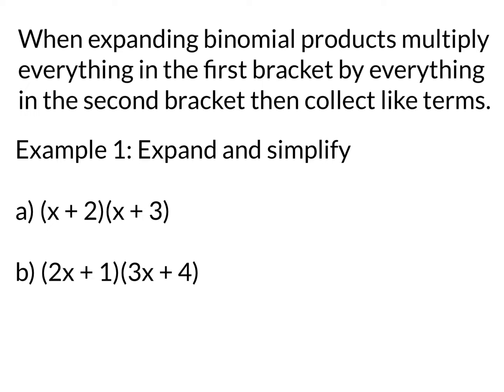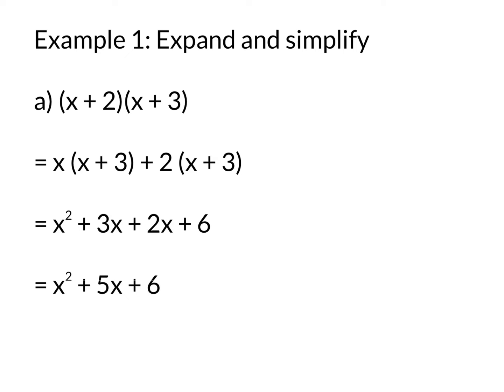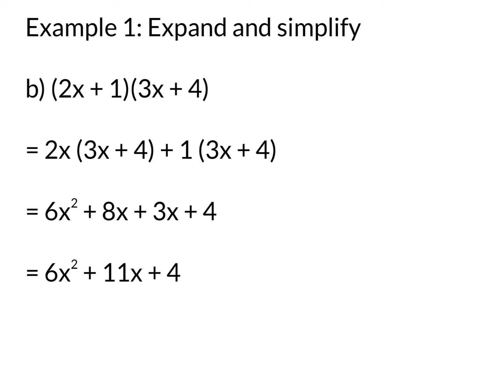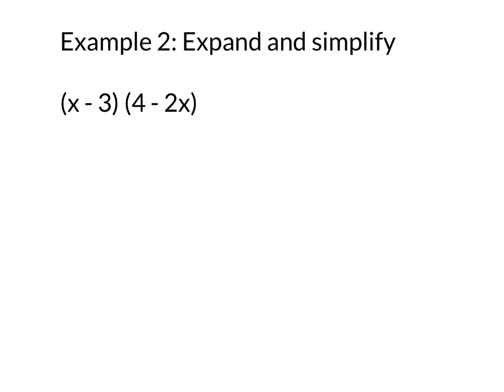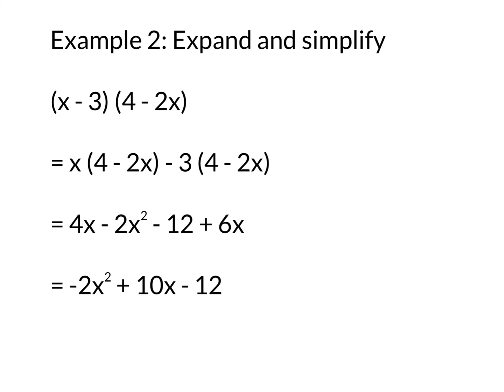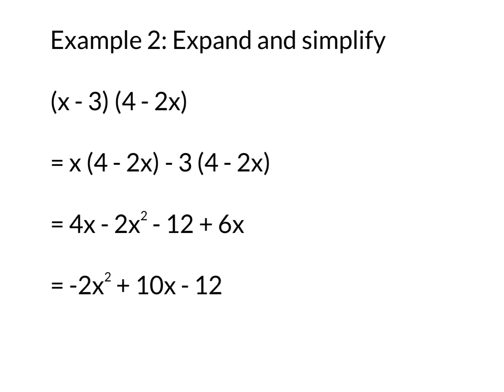Expanding binomial products.mp4